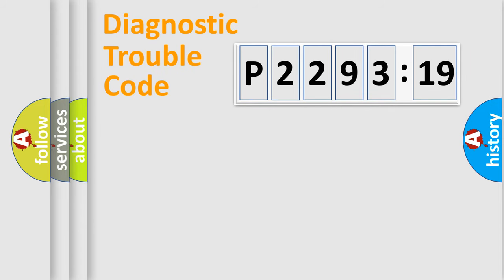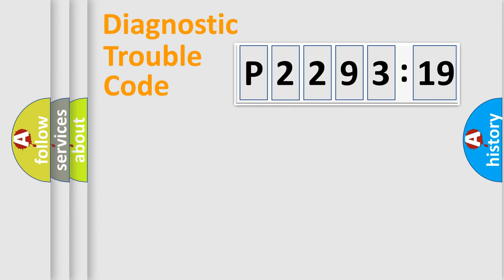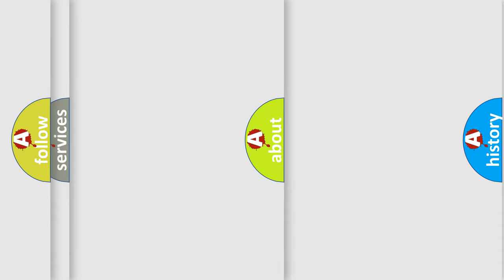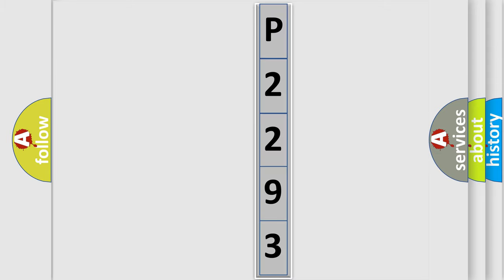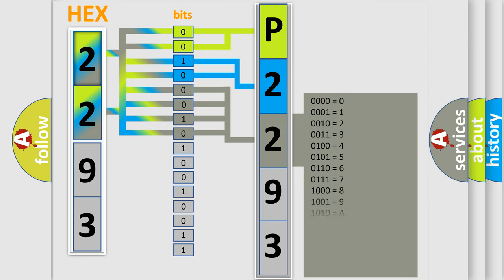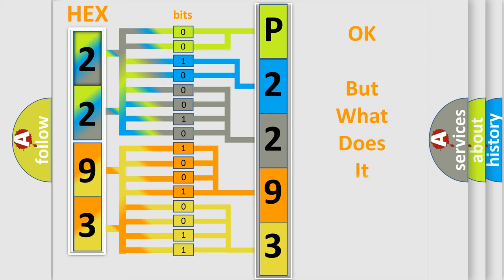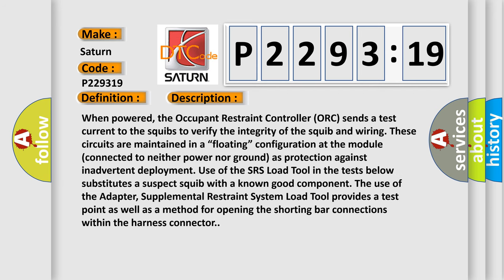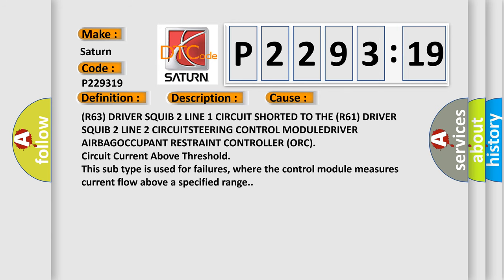DTC Saturn P2293-19 Short Explanation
Contents:
0:21 Basic DTC analysis according to OBD2 protocol standard.
1:48 Insight into programming
2:58 A diagnostically understandable description of the Diagnostic Trouble Code
3:05 Basic error definition

Make:
Saturn
Code:
P2293 19
Definition:
Driver Frontal Squib 2 Control Wires Shorted Together
Description:
When powered, the Occupant Restraint Controller (ORC) sends a test current to the squibs to verify the integrity of the squib and wiring. These circuits are maintained in a “floating” configuration at the module (connected to neither power nor ground) as protection against inadvertent deployment. Use of the SRS Load Tool in the tests below substitutes a suspect squib with a known good component. The use of the Adapter, Supplemental Restraint System Load Tool provides a test point as well as a method for opening the shorting bar connections within the harness connector.
Cause:
(R63) DRIVER SQUIB 2 LINE 1 CIRCUIT SHORTED TO THE (R61) DRIVER SQUIB 2 LINE 2 CIRCUITSTEERING CONTROL MODULEDRIVER AIRBAGOCCUPANT RESTRAINT CONTROLLER (ORC)
Failure Type:
Circuit Current Above Threshold
This sub type is used for failures, where the control module measures current flow above a specified range.